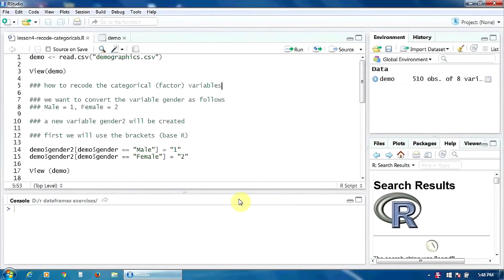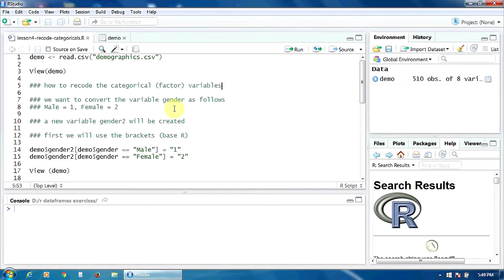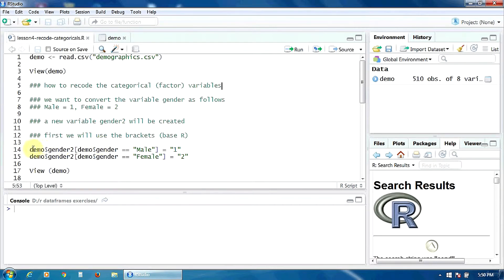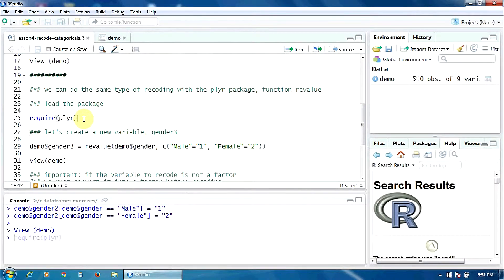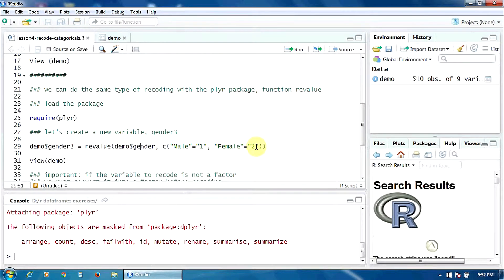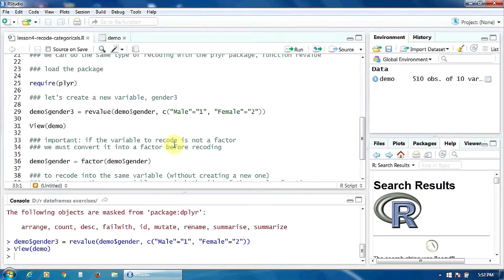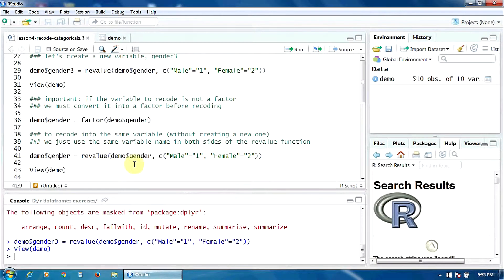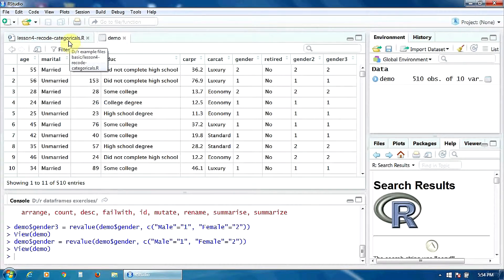5. Recoding Categorical Variables in R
This video trains you on how to manipulate data in R.

You'll learn how to record categorical variables.

Happy Learning!!